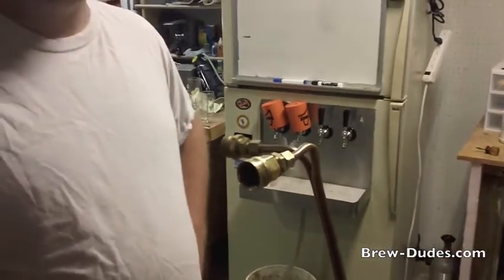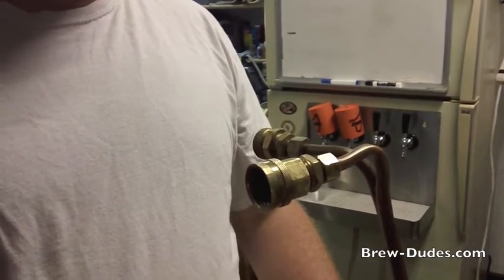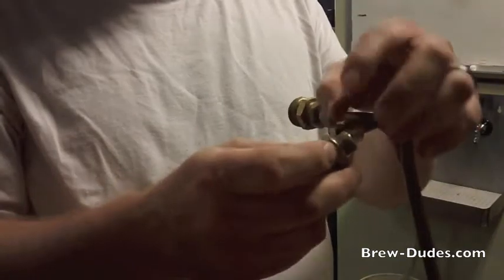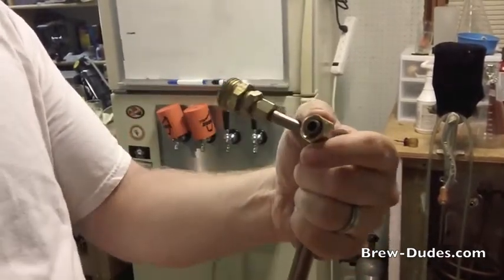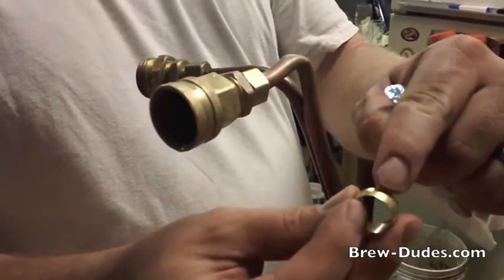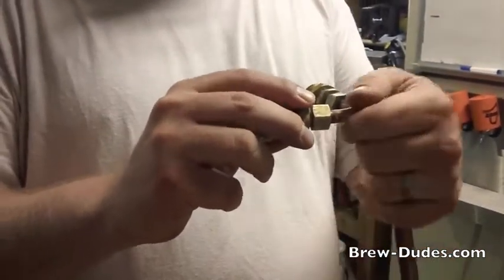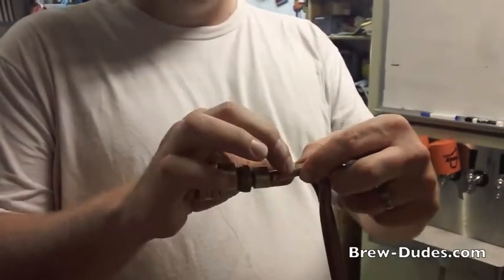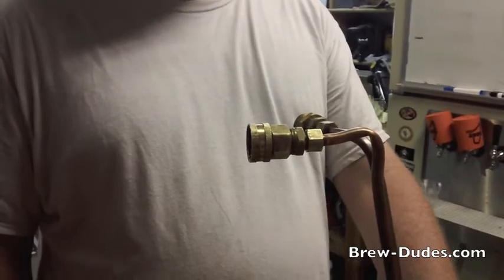Chiller Fix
We set out to diagnose a common issue with most copper immersion chillers.  At some point the compression fittings that are the connection point between hose and coil become loose.  The weight of the hoses once filled with chill water and normal handling can wiggle them loose.  Eventually, water make seep or worse squirt out the back or side of the fitting.  We show what it looks like and how to tighten the operation up for continued great service out of your immersion chiller.